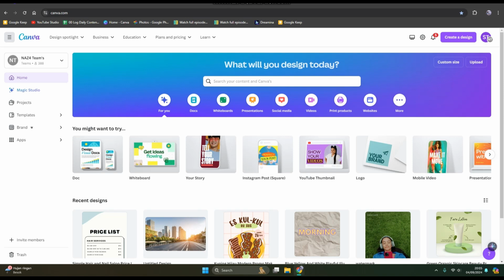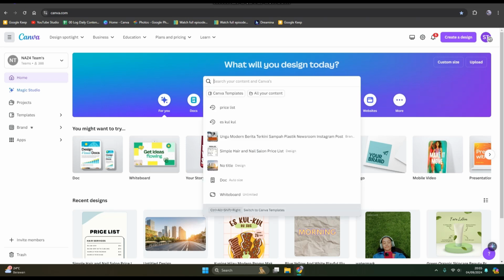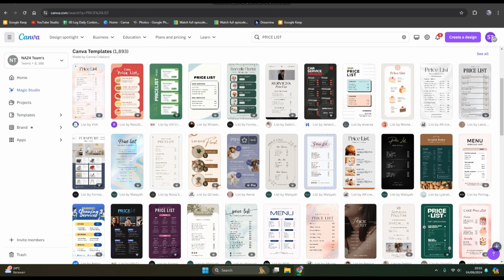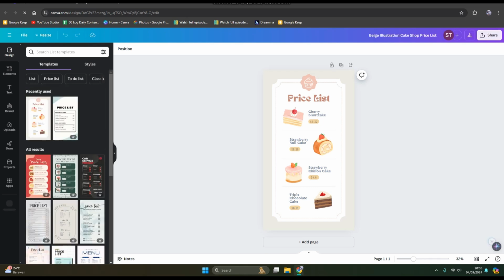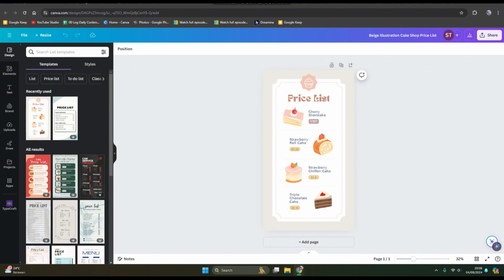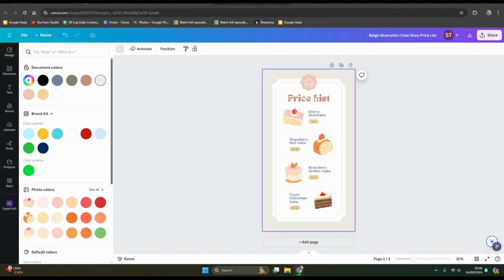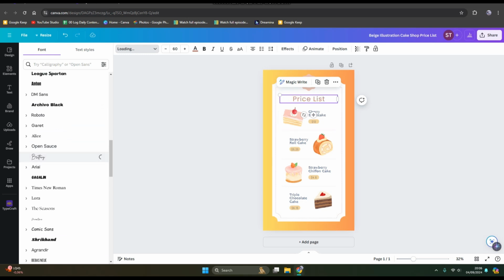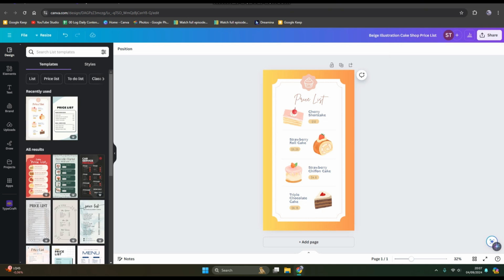⚡️ EFFORTLESS: How do I create a price list in Canva | How To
Learn how you can easily create a price list for your business using Canva